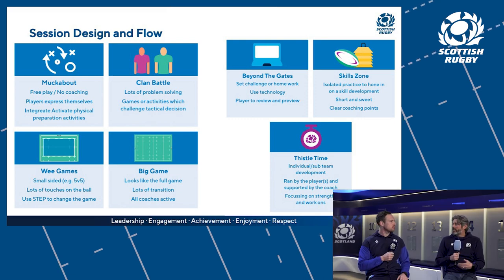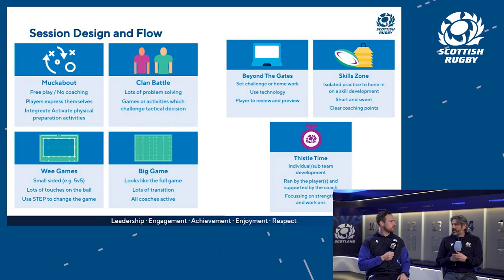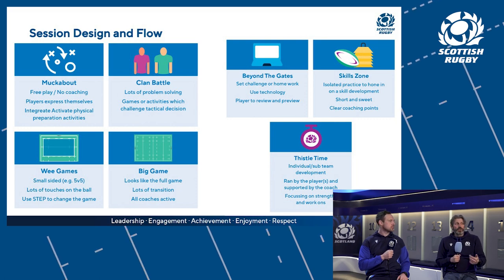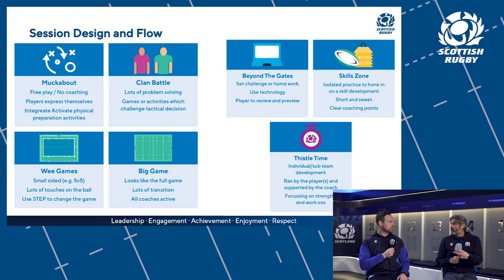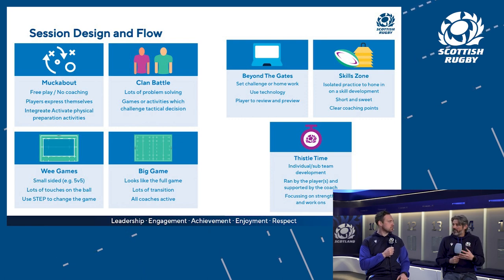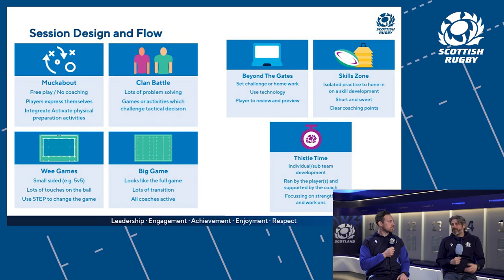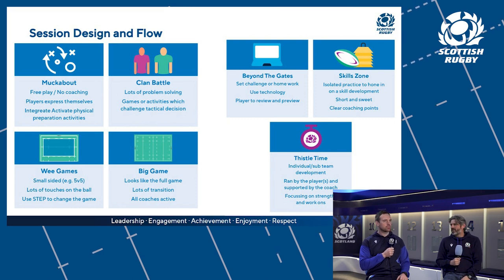Session Design and Flow | Scottish Rugby Blueprint Blether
Scott Riddell, James Wade and Chris Reid sit down with Claire Cruikshank to talk over Session Design and Flow in the latest Blueprint Bitesize Blether!

Sign-up for our newsletter today to receive the latest updates from Scottish Rugby straight to your inbox